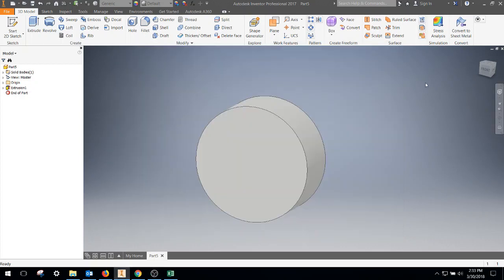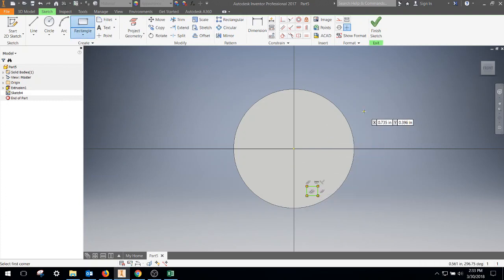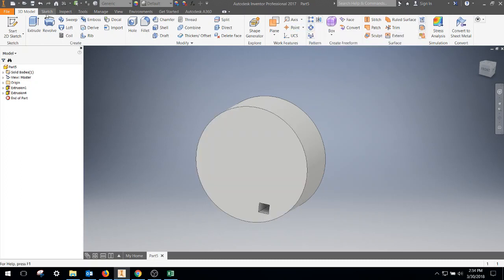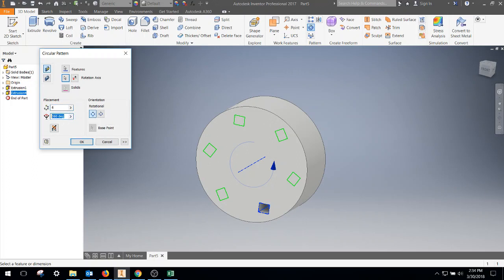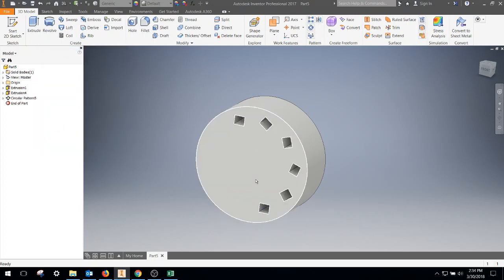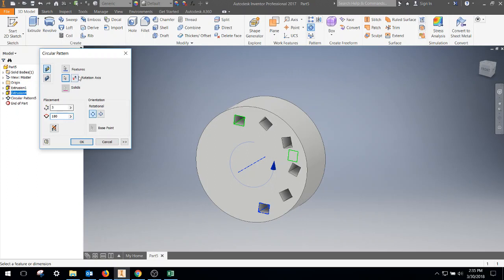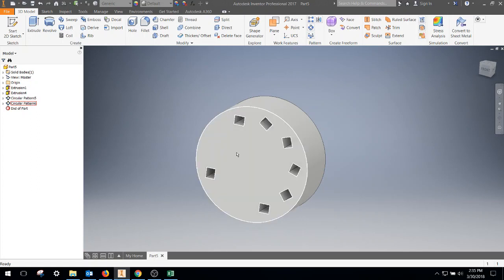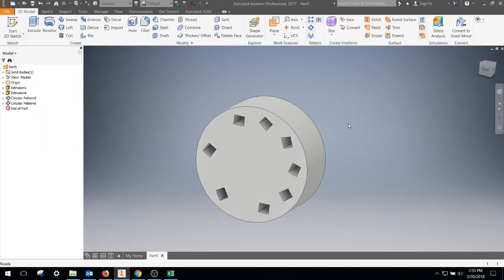Inventor Tip - Circular Pattern on 3-D model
Basic info about creating (and editing) a Circular Pattern on a 3-D model using Autodesk Inventor.